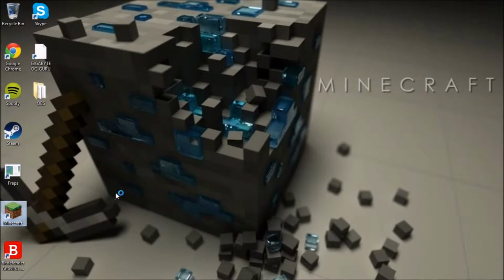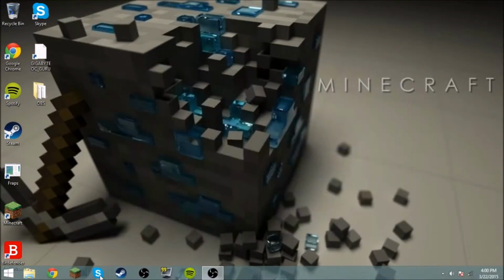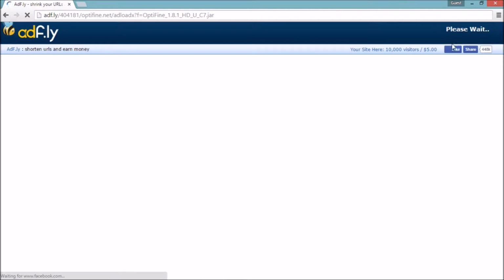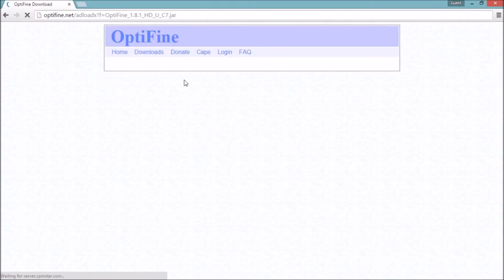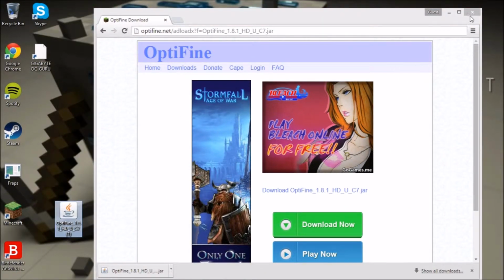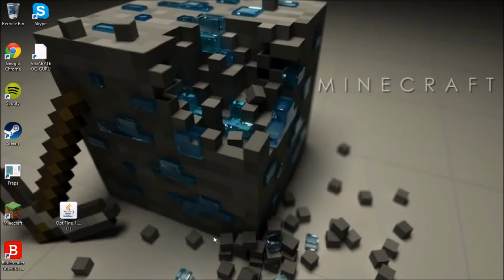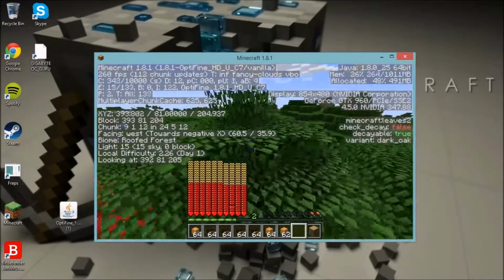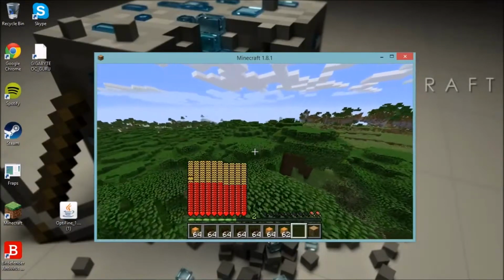Minecraft: 1.8.1 Optifine Mod Installation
Hey people today I created this helpful installation video for those people who need better fps.